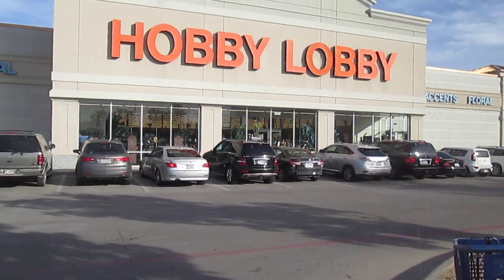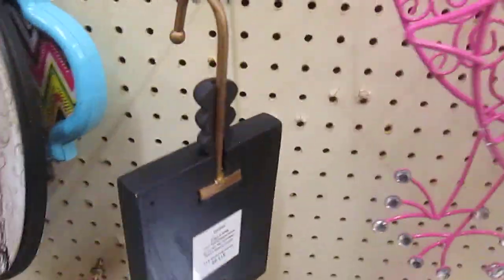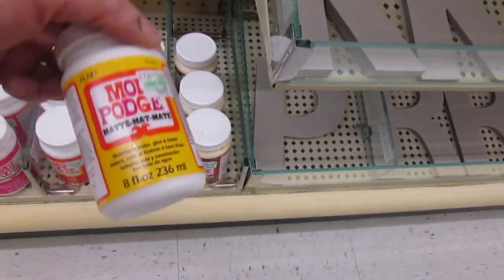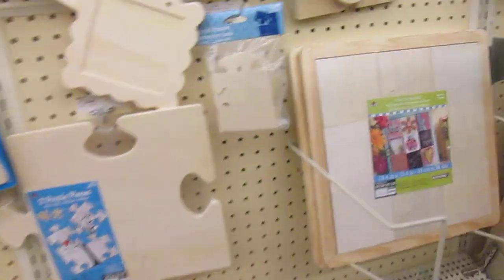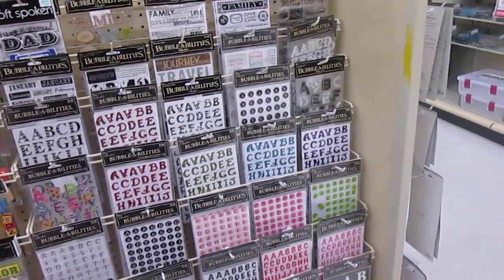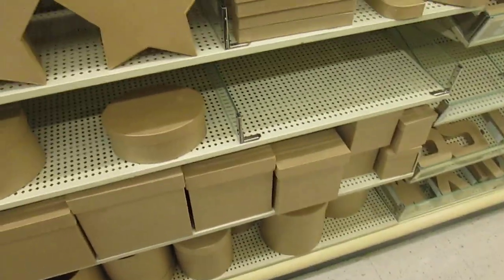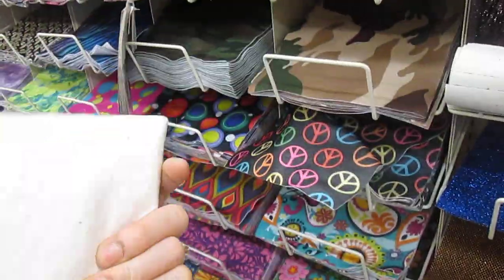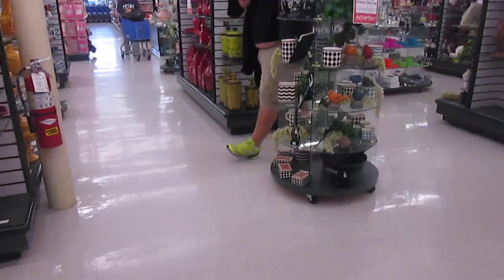****HOBBY LOBBBY****Come Walk with me inside*****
Please excuse my stuffy/stopped up nose in this video,,,,,,,
I love Hobby Lobby it's one of my favorite stores I could spend hours in here,,,I tell my self i want a craft room every time i come in here...